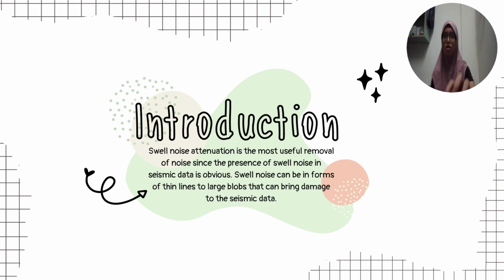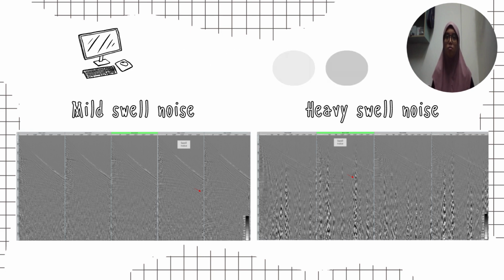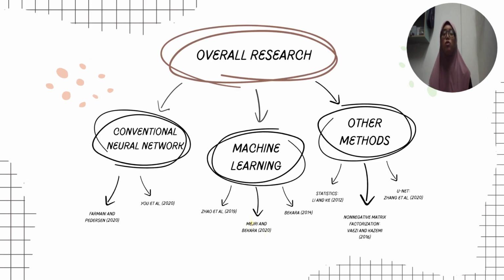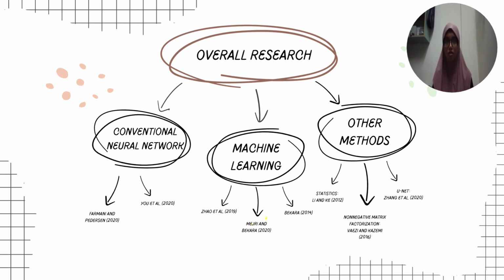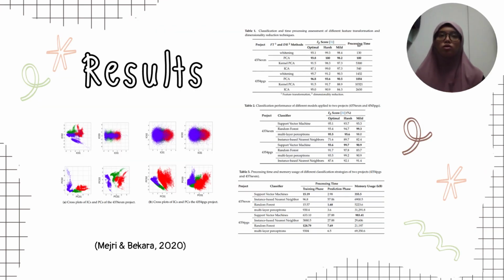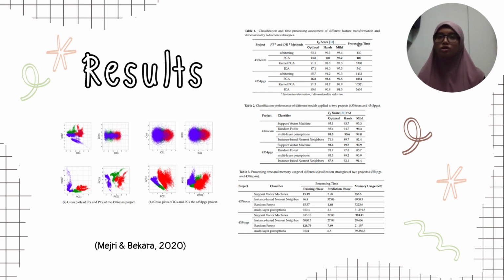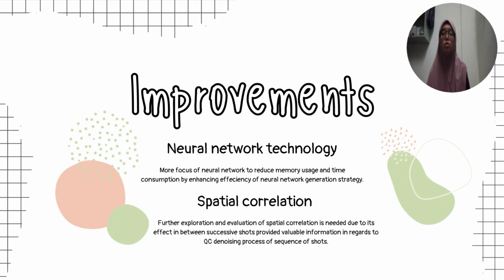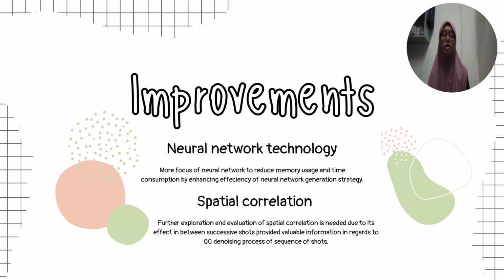QCB4213 Swell Noise Attenuation Technical Review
Technical Review Presentation on Swell Noise Attenuation for individual assignment for QCB4213 Seismic Data Processing